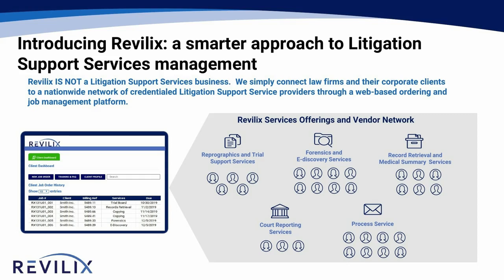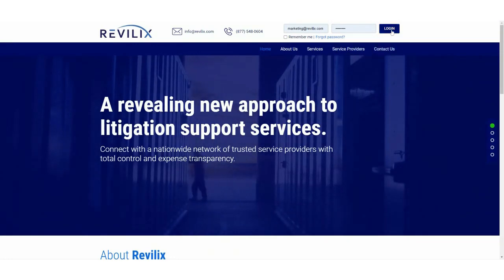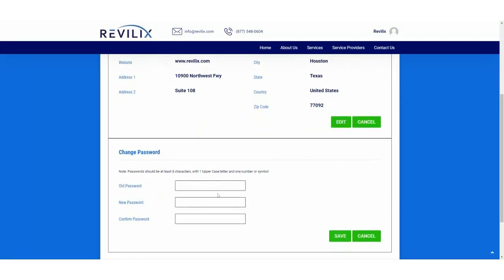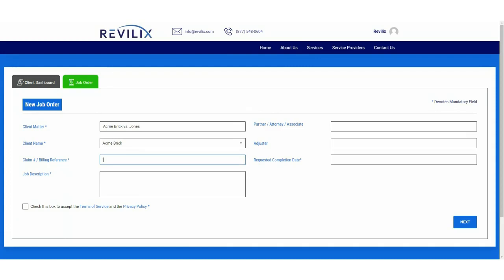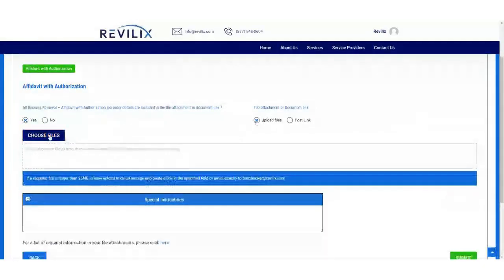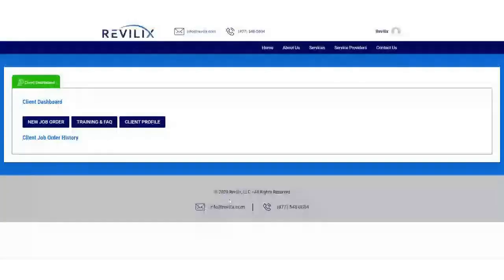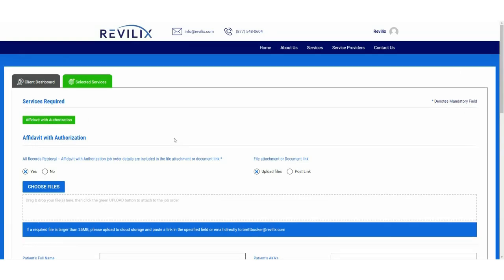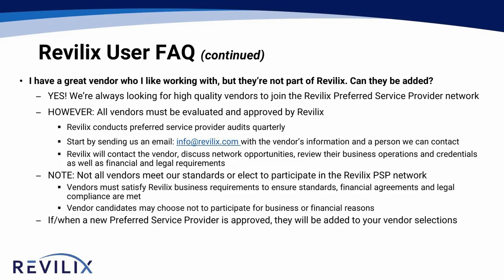Revilix New User Training TMHCC panel firms 08032020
This video provides an overview of Revilix and how to use our platform to order litigation support services quickly and easily for all Tokio Marine HCC cases affective May 15, 2020.